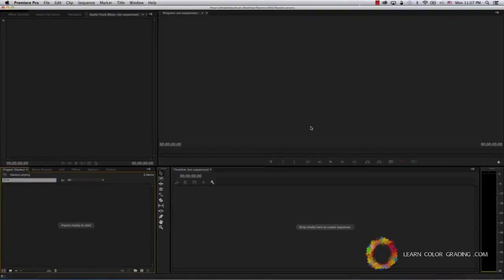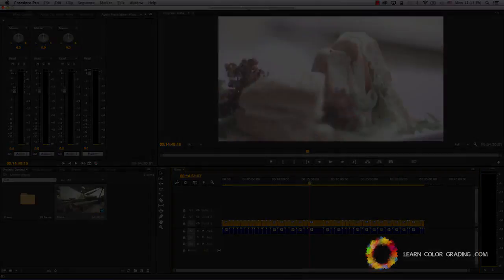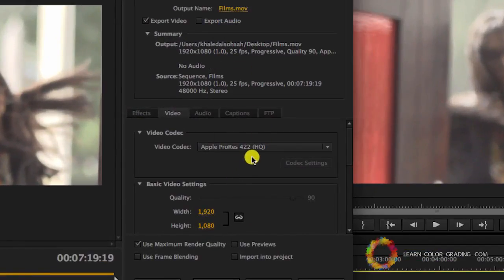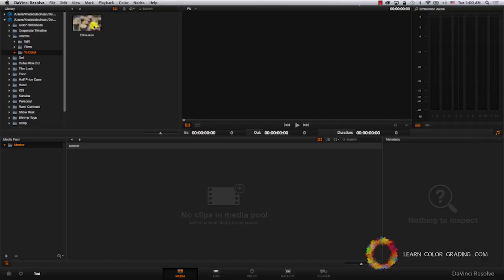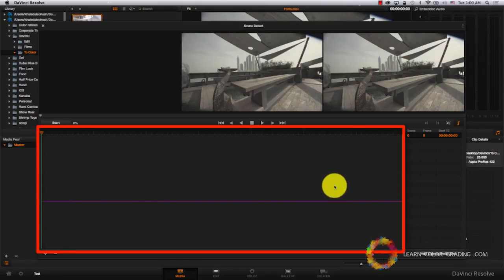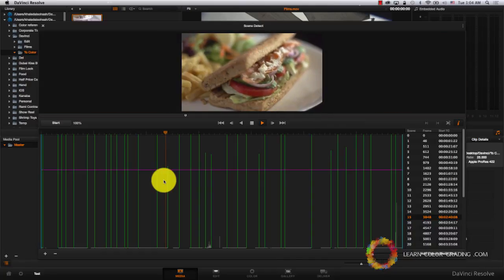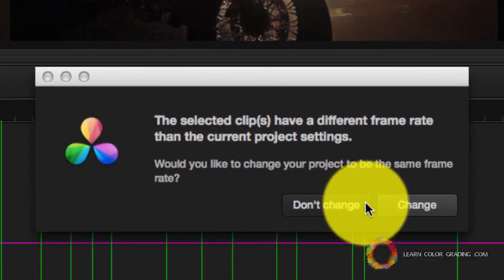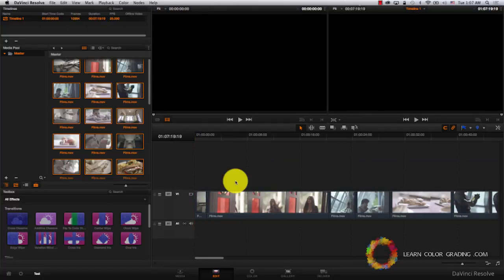L13 Import Codecs